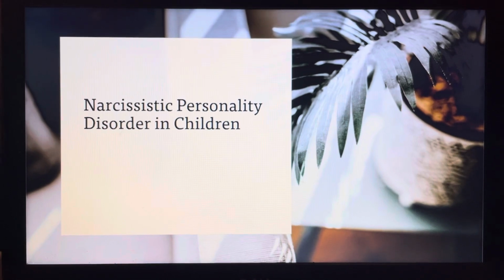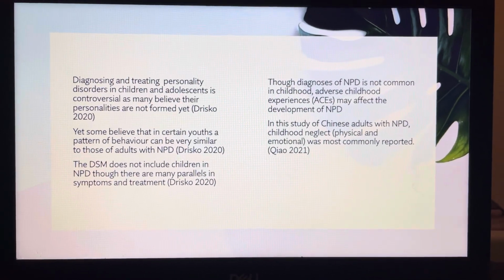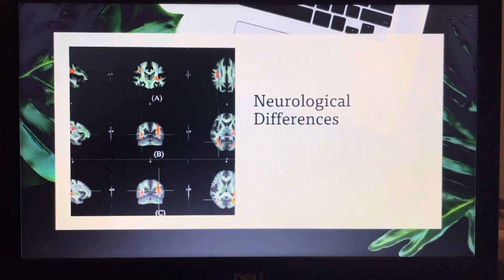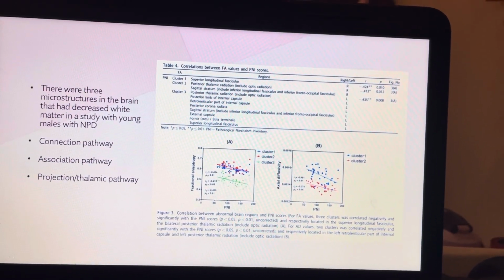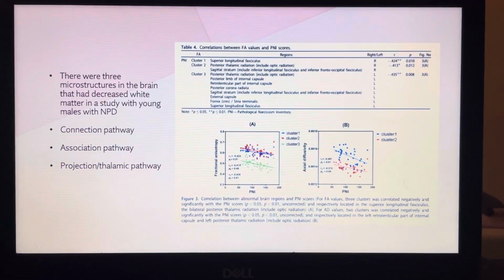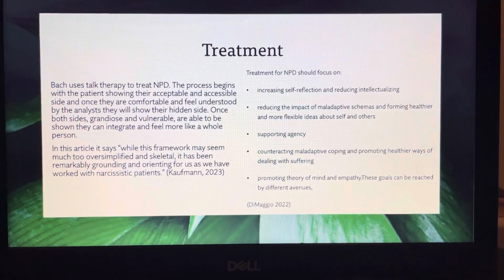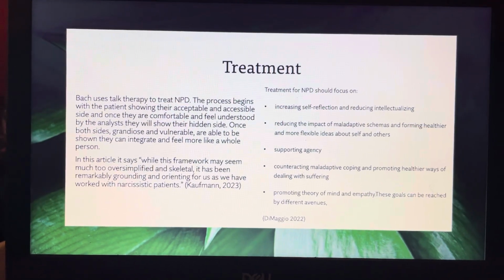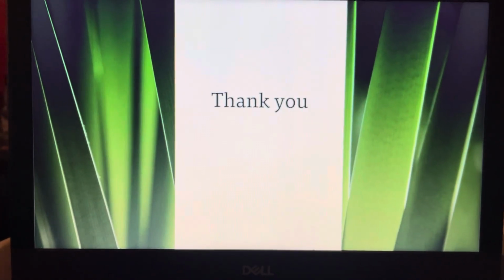Narcissistic personality disorder